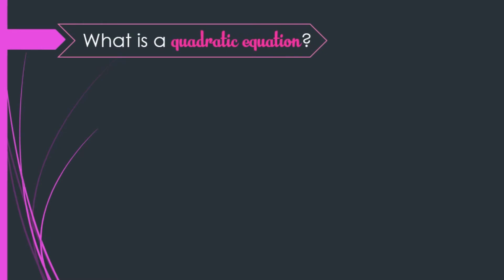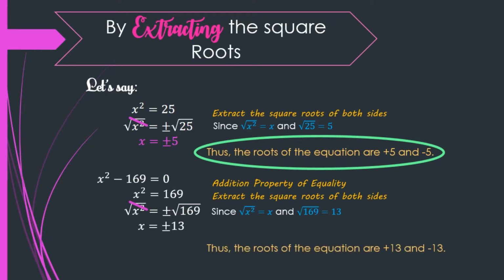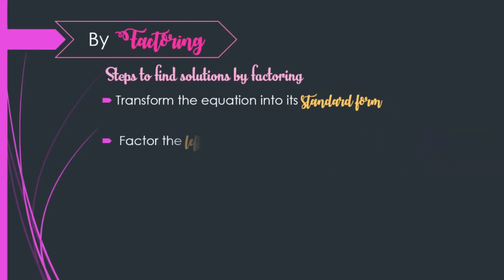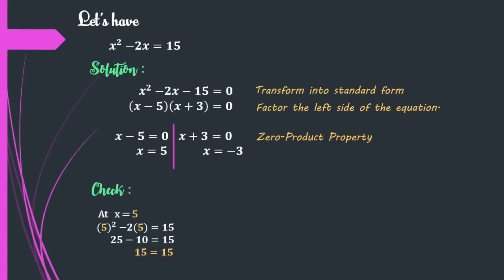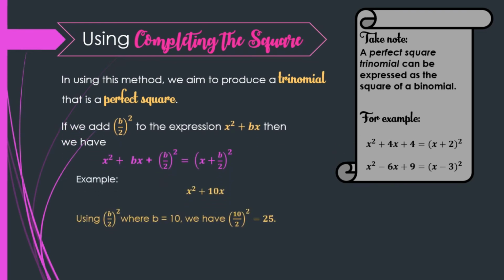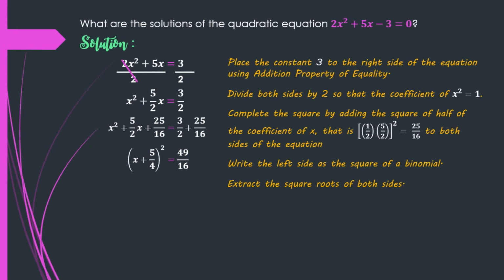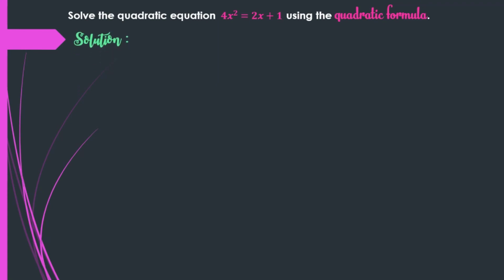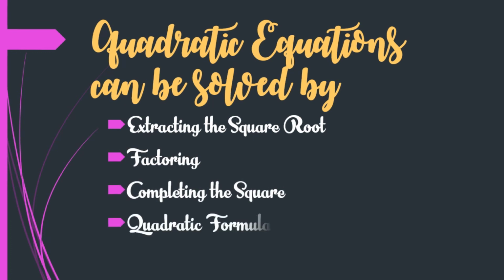2.Solving Quadratic Equations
Solving Quadratic Equations by Extracting Square Roots, Factoring, Completing the Square and Quadratic Formula